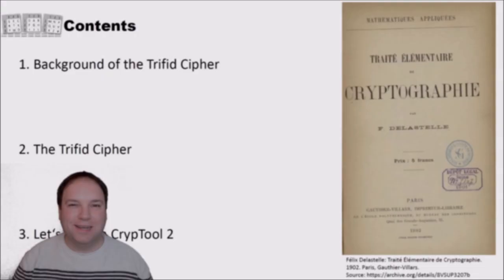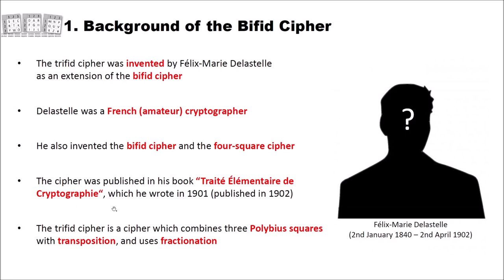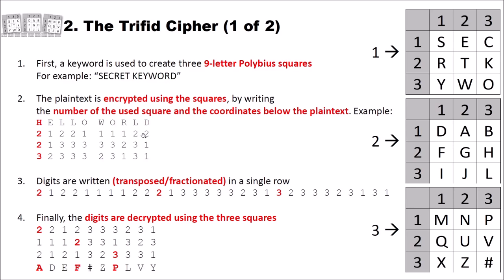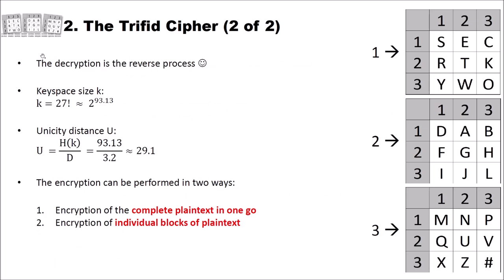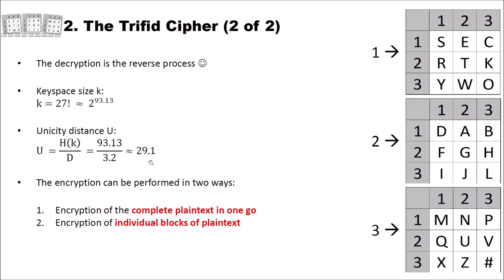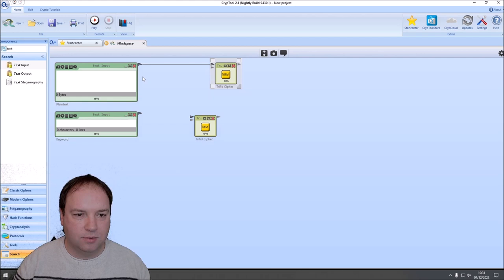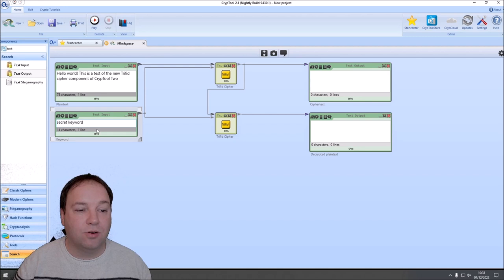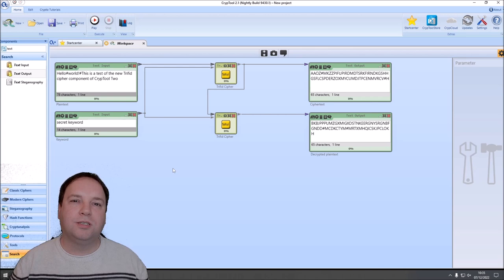The Trifid Cipher Explained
The trifid cipher was invented by Félix-Marie Delastelle and published in 1902. It combines substitution (3 Polybius squares), transposition, and fractionation. In this video, we first explain how the cipher works, its keyspace size, and unicity distance. Then, we show how to use the trifid cipher component of CrypTool 2 to encrypt and decrypt texts.